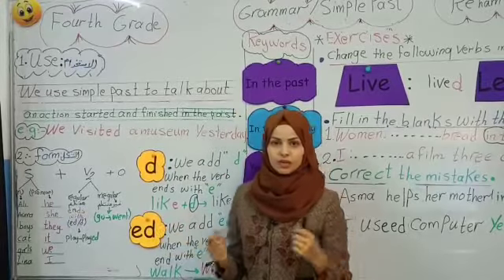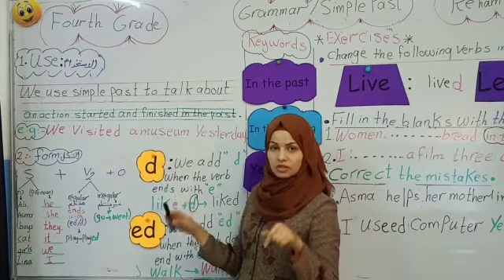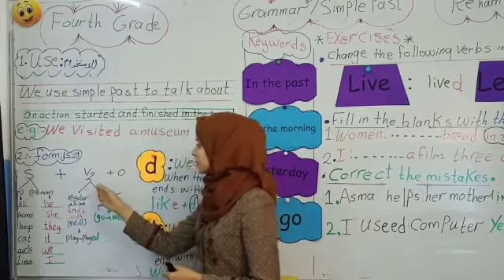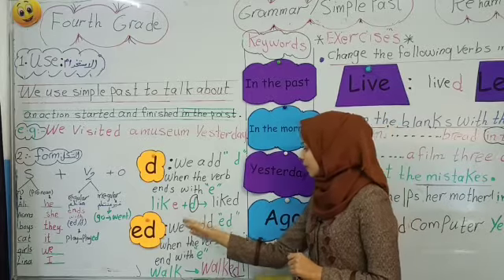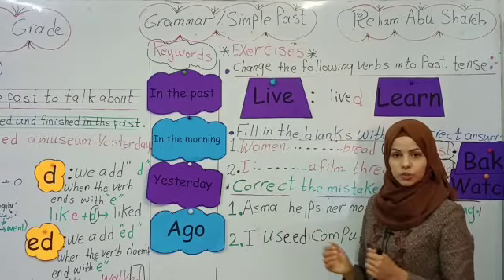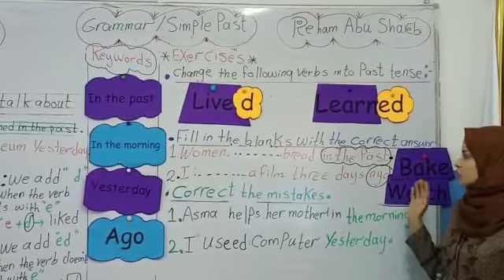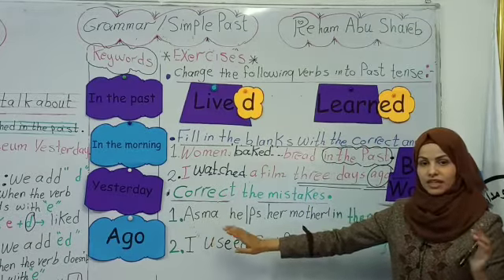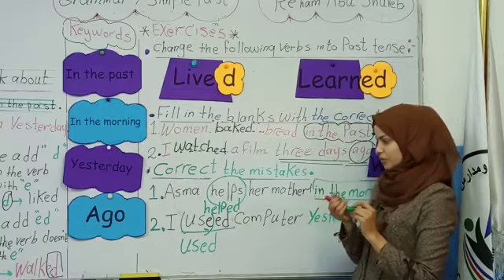الصفةالرابع الماضي البسيط اللغة الانجليزية..قواعد...الوحدة ١٢ ..رهام ابو شارب🤩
‏فيديو من رهام